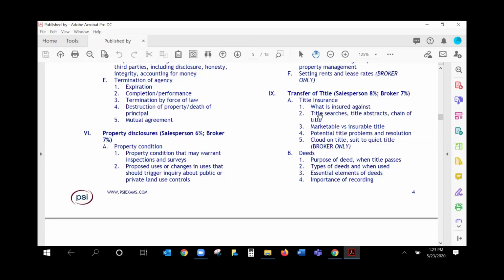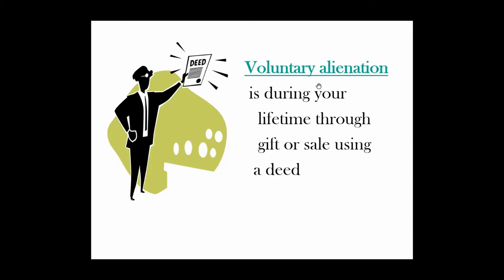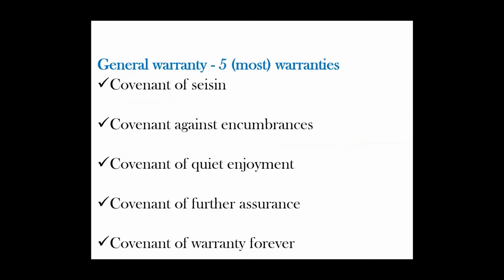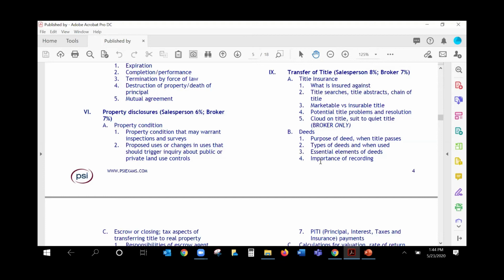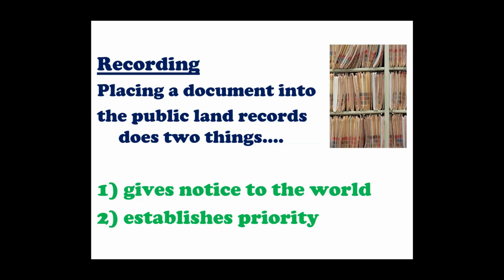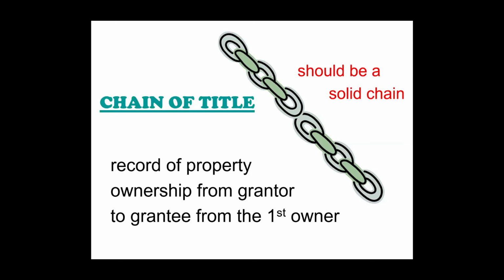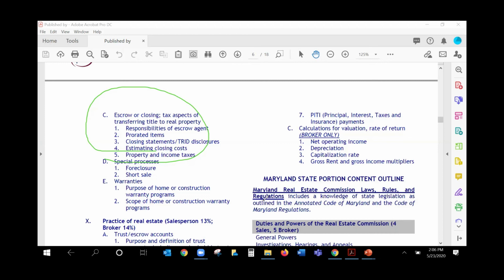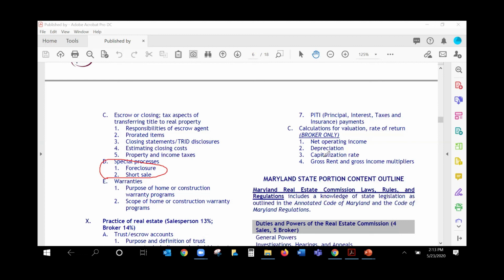Pass The Real Estate Exam With This In-depth Guide On Transfer Of Title!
A comprehensive tutor session dives into the topic of the *Transfer of Title* section on the National (PSI) Real Estate Exam!

⚡The resource referenced in the video is the Modern Real Estate Practice book, published by Dearborn.  Whether you are using the 20th edition or the current 21st edition, the unit topics are Transfer of Title and Title Records.

✅With permission from our dedicated student, we explore the critical differences between Deed vs. Title, dissect the nuances of Voluntary Alienation, and the layout of a Valid Deed along with the Types of Deeds. We don't stop there; dive into Involuntary Alienation, the intricacies of Recording deeds, and navigate the Closing process, including the all-important Credit vs Debits.

🕰️*TIMESTAMPS:*
0:00 Intro to Transfer of Title
02:34 Deed vs Title
3:44 Voluntary Alienation
8:39 Valid Deed
11:53 Types of Deeds
21:35 Involuntary Alienation
24:24  Probate
26:25 Recording
31:36 Chain of Title
37:42 Closing
45:09 Closing Disclosure
47:50 Credit vs Debits

*ADDITIONAL RESOURCES:*

📝*PSI EXAM BREAKDOWN* You need to know the topics and content to review as you prepare to take the PSI Real Estate exam.

💭*30 PRACTICE QUESTIONS* Struggling with Maryland Real Estate law when studying for your exam?

📑*TUTOR SESSIONS* Schedule a 90-minute session to review specific topics. All done via ZOOM. Here is our availability